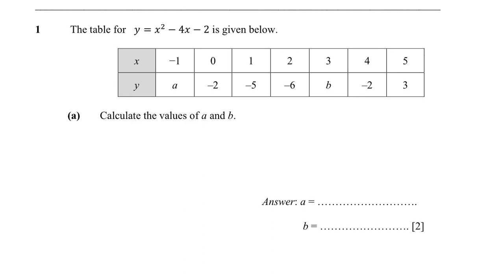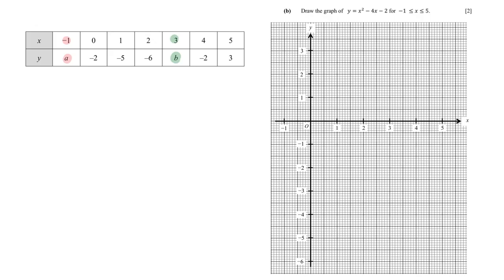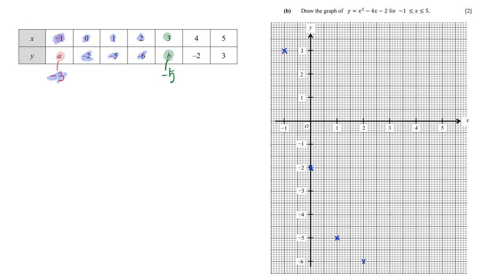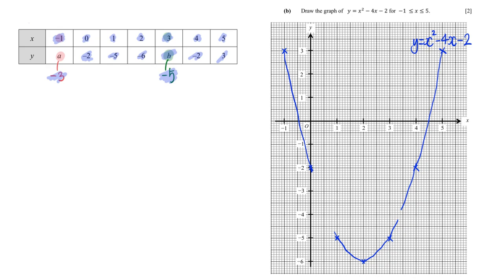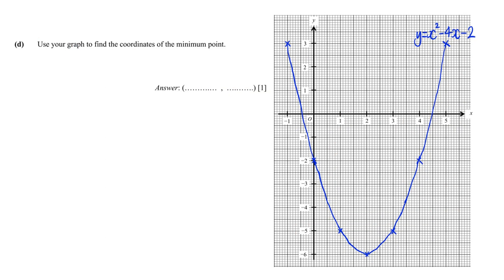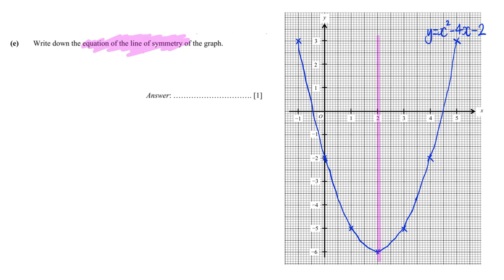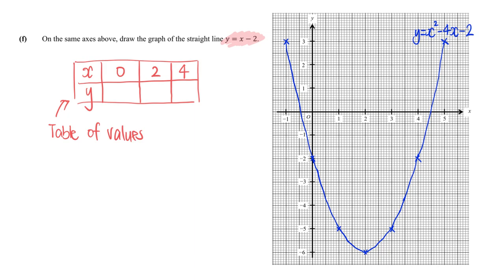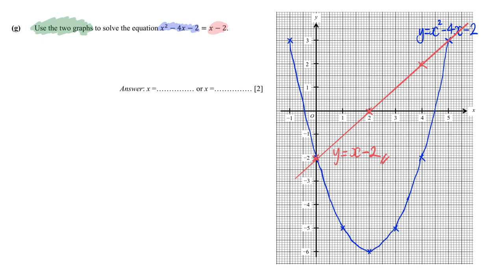Long Question on Quadratic Graph Involving y = x^2 - 4x - 2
00:00 (a)
01:49 (b)
05:10 (c)
06:42 (d)
07:58 (e)
09:14 (f)
11:15 (g)